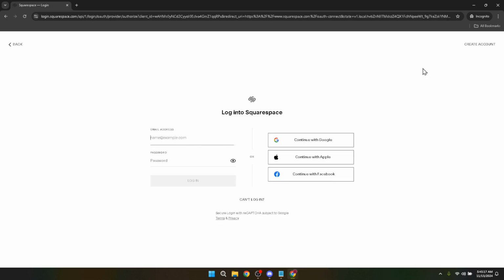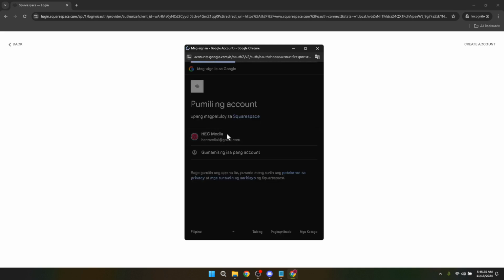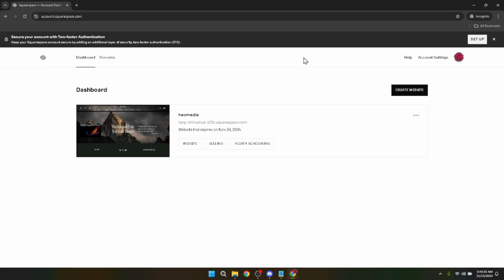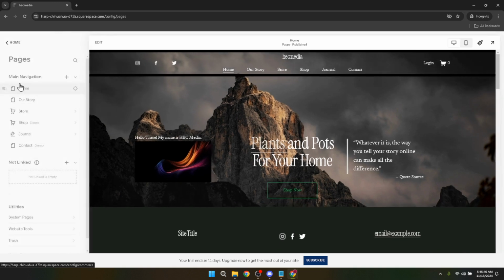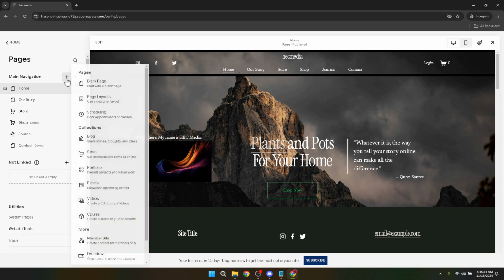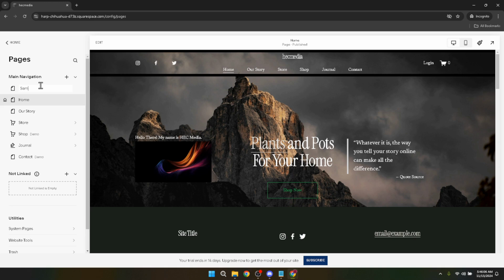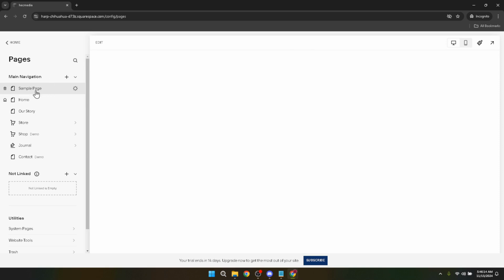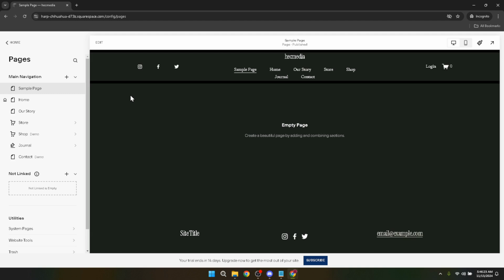How to Add a Page on Squarespace (Full 2024 Guide)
In today's video we will show you squarespace how to,how to use squarespace,how to use css in squarespace,squarespace,squarespace tutorial,how to squarespace,how to add square payments to squarespace (full guide),squarespace 7.1,squarespace tutorials,how to add pages within a page in squarespace,squarespace website,squarespace help,squarespace advice,squarespace css,squarespace tips,how to create sub pages in squarespace,how to put affiliate links on your squarespace website (full guide)